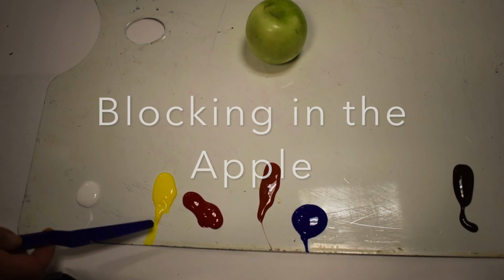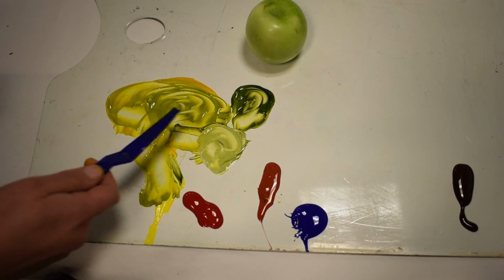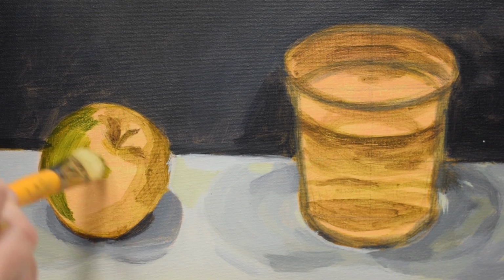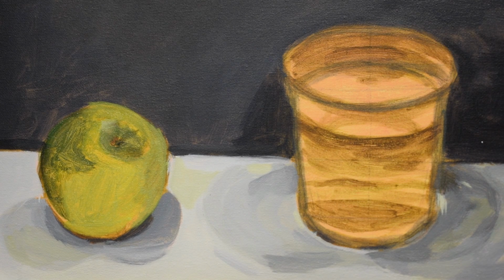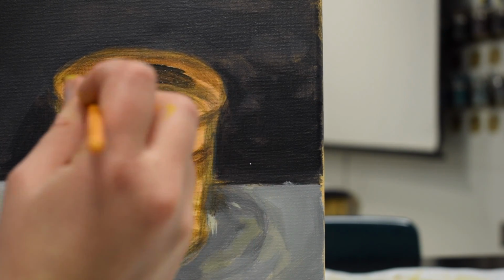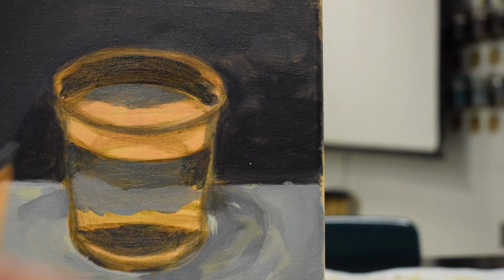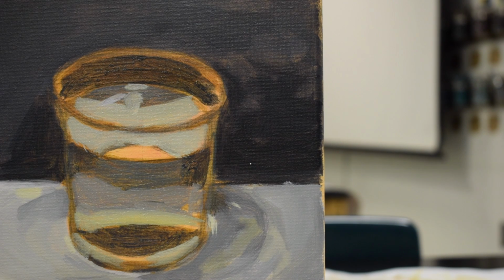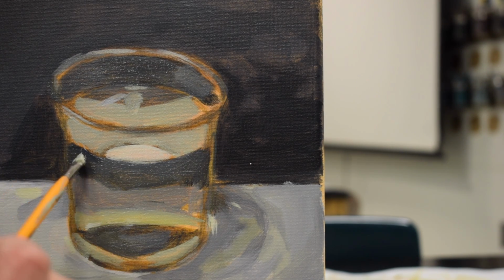Apple/Cup Painting 4